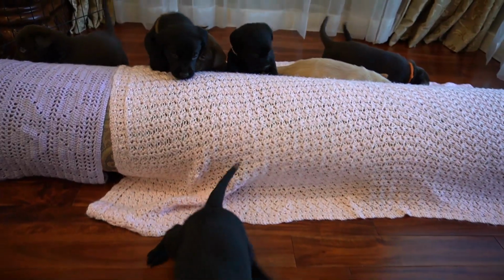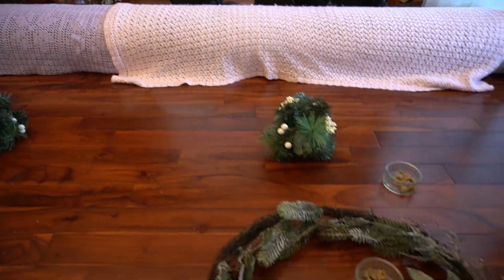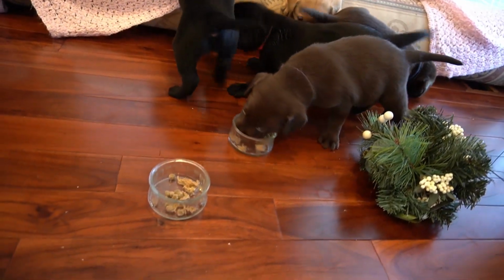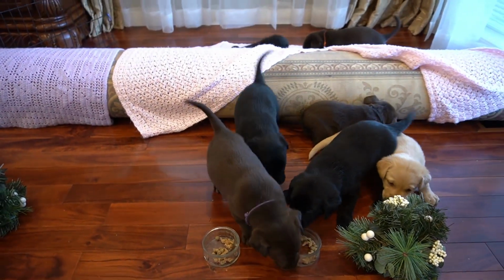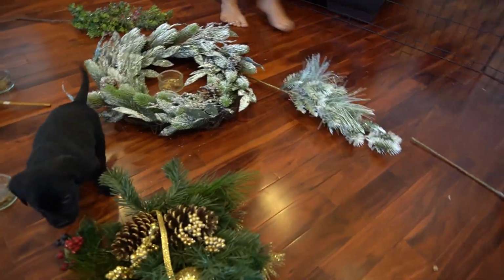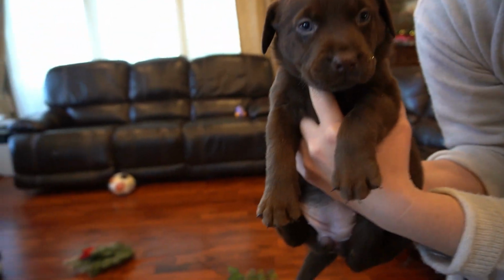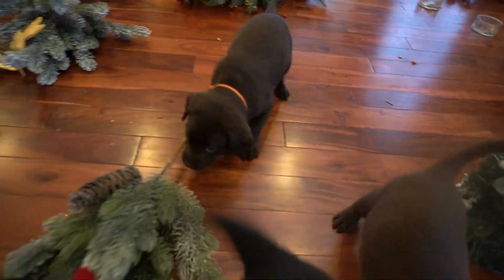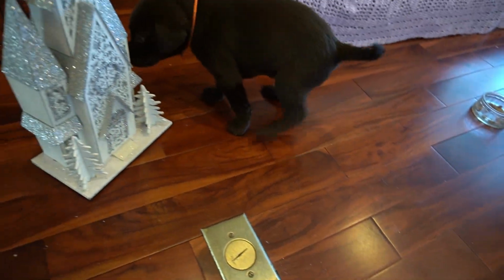Labrador Puppies Go On A Scavenger Hunt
Our Labrador puppies turned 5 weeks and they had a scavenger hunt with a challenge.